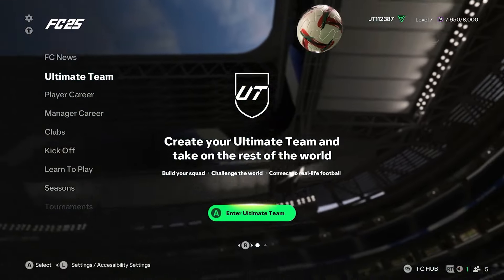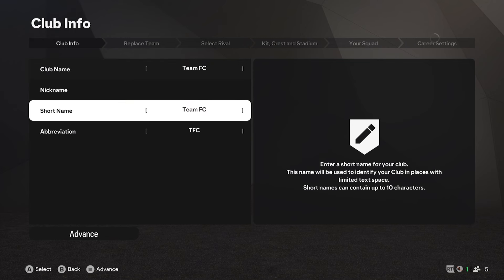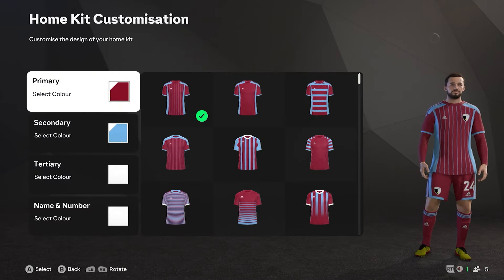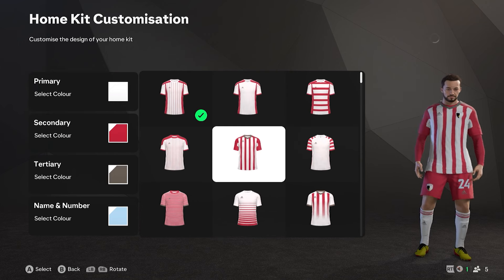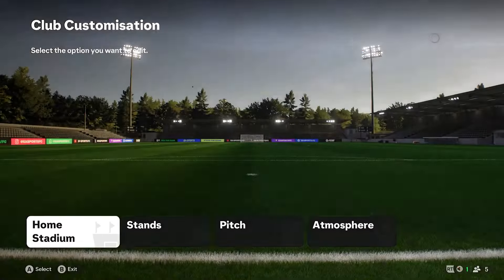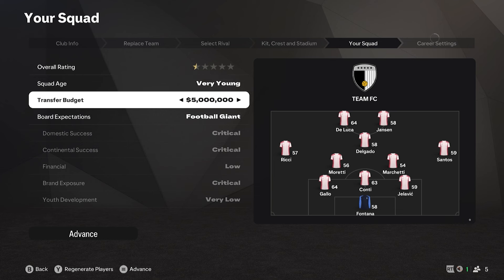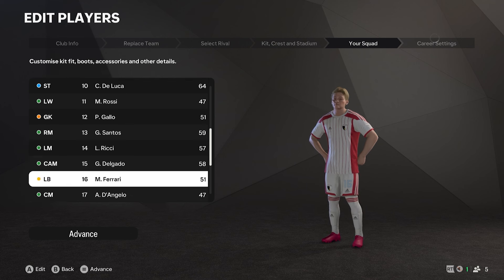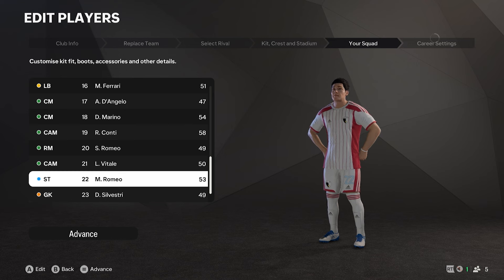How to Create a Club in EA FC 25